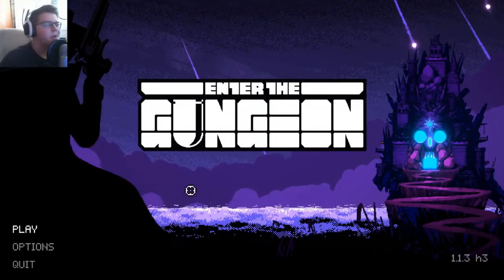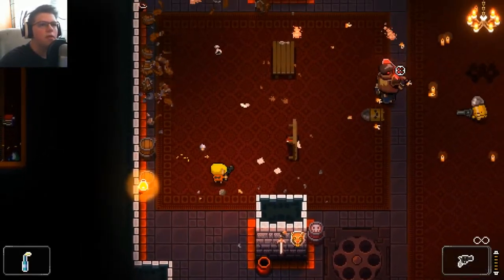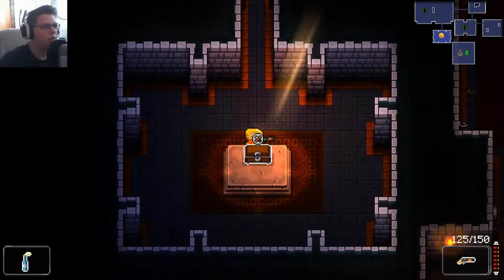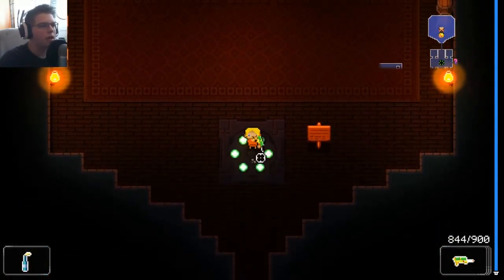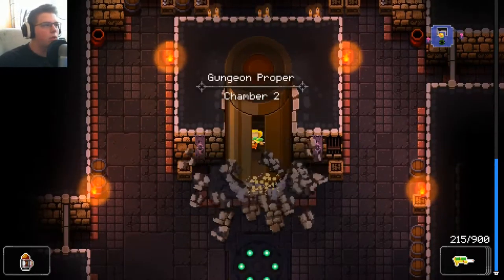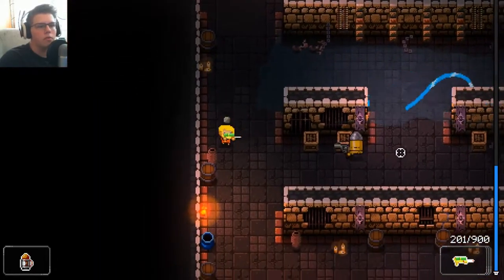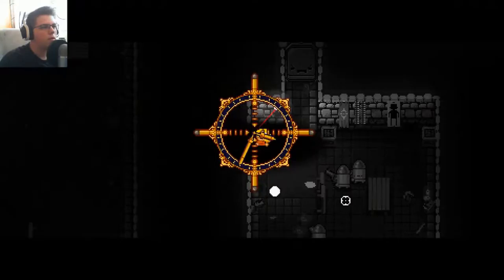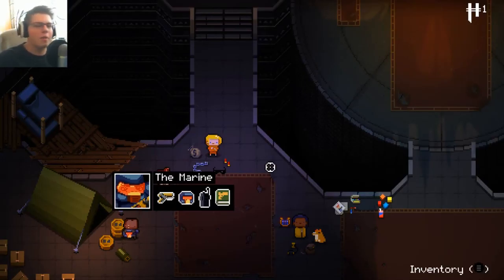Enter the Gungeon (FIRST IMPRESSION)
Hello everybody, AquaGear here! In today's video we try out Enter the Gungeon, a dungeon crawler, with guns!

Links!

Q&A!

- Chrono Cross